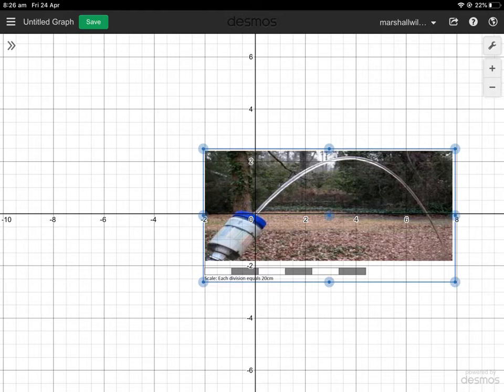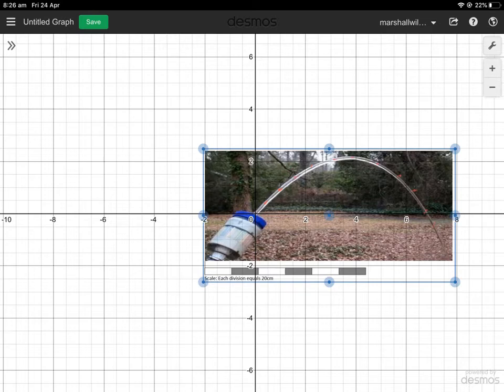FIA1 Scaling Tips